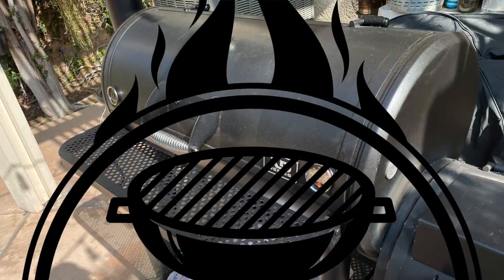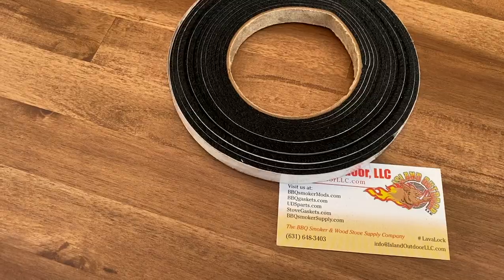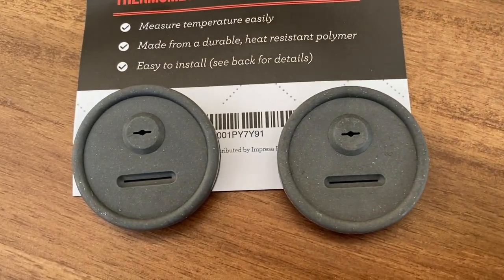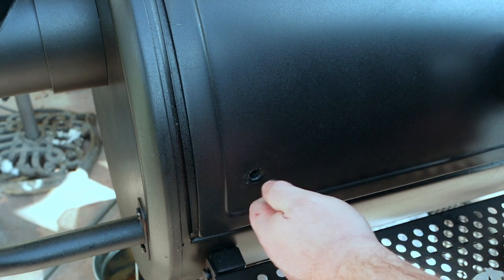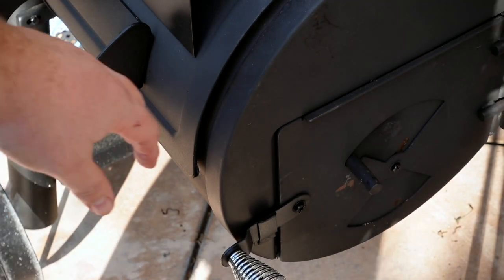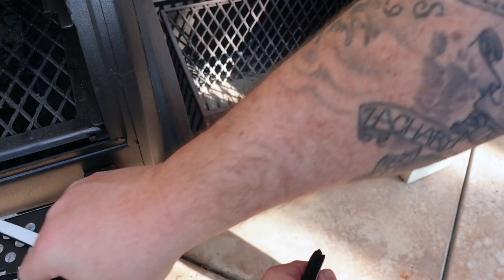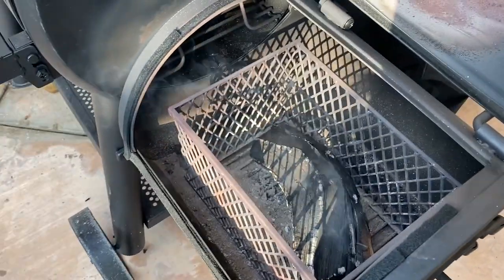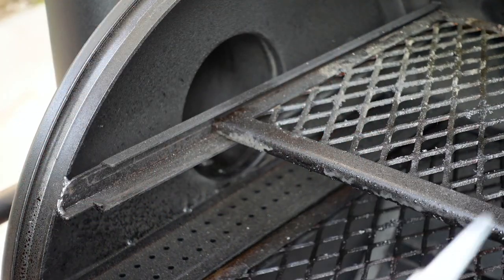4 EASY Grand Champ Offset MODIFICATIONS | Char-Griller XD Grand Champ Offset Smoker Grill!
4 Easy Modifications for your Char-Griller Grand Champ Offset Smoker! On this video I show you 4 easy mods you can do to your offset smoker!  These mods help your pit run more efficiently and increase your awareness of your pit temps.

Amazon Affilate Links to the Items used for the modifications:
Titanium 1 1/4 Drill Bit:
Thermometer and Probe Gromments:
Lava Lock Silicone:
Lava Lock Temp Gauges:
BBQ Smoker Gasket:

Char-Griller Comp Pro Grill:
Char-Griller Grand Champ Grill:

To purchase your own Dalstrong Knife click this link.

Pit Boss Copperhead Vertical Smoker Series 3:
Vertical Smoker Cover:

Black Weber Kettle:
SlowNSear 2.0:
Weber Kettle Rotisserie:

Pit Barrel Cooker:
Pit Barrel Rapid fire charcoal chimney:
Pit Barrel Cooker Ultimate Hook Tool:
Hanging basket for the PBC:

17" Blackstone Griddle:
Blackstone Griddle cover and carry bag:
Blackstone Griddle accessory pack:

Royal Gourmet Combo Gas / Charcoal Grill:
Royal Gourmet Charcoal Grill and Offset Smoker:

Knives I use:
Kershaw 12" Filet Knife:
Shun Chef's Knife:
Victorinox 6” fliet knife:
BergHOFF Filet Knife:
Dalstrong Black Series Chef’s Knife:

Items I use for grilling and in the kitchen:
Black Nitrile Disposable Gloves:
Liners for Disposable Gloves:
Thermopro Instant Read Thermometer:
Boos Block Cutting Board:
BBQ Prep trays:

Links to purchase all of my Video Production Equipment:
A Camera - Sony ZV-1: